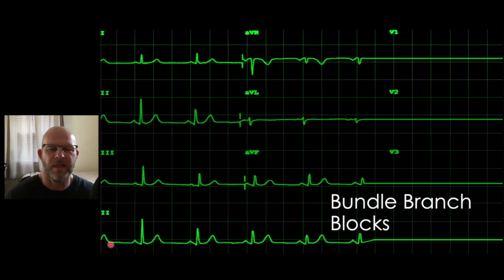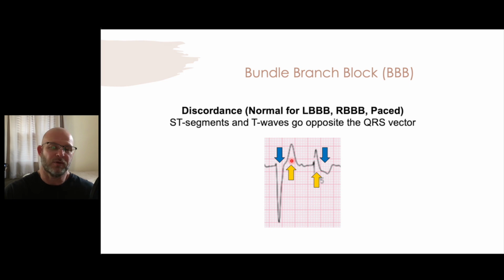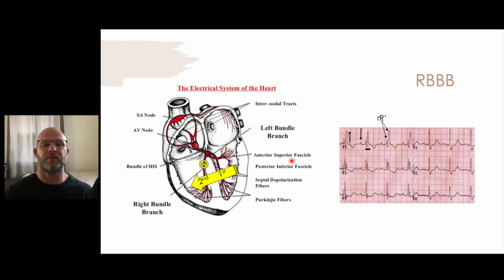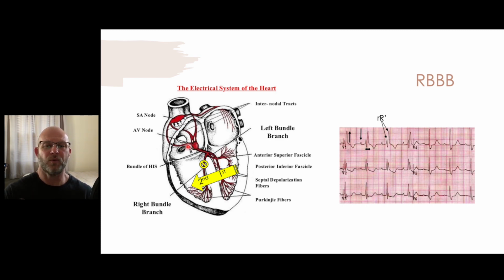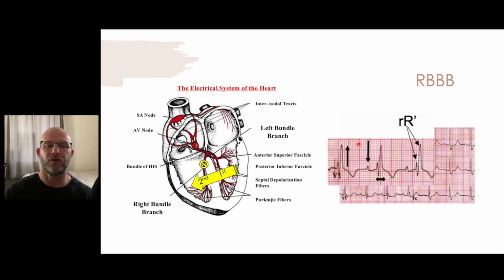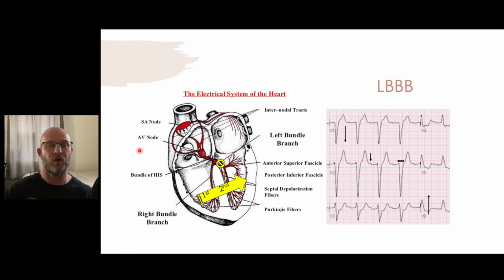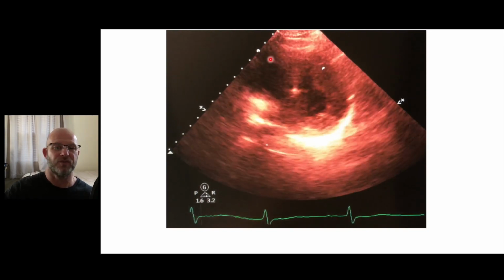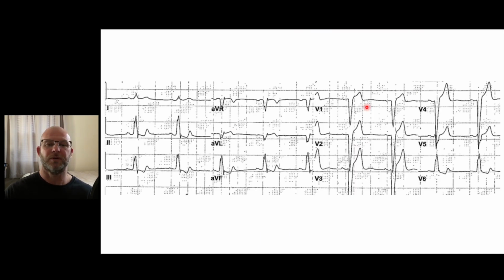Cath Lab Outreach - Bundle Branch Blocks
This brief video, aimed at nurses and medics, explains bundle branch block EKGs and what's actually going on during these.